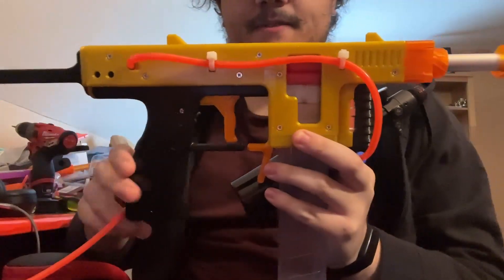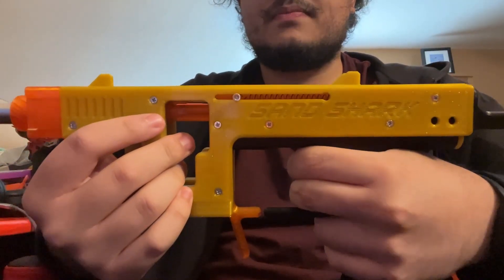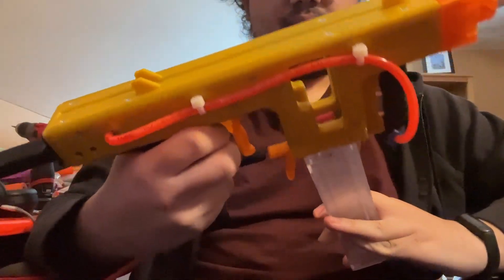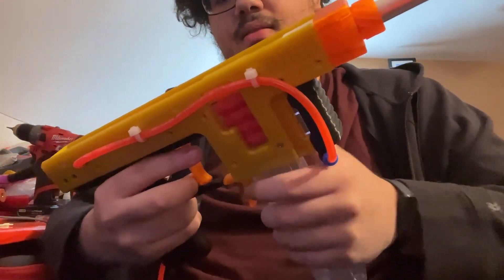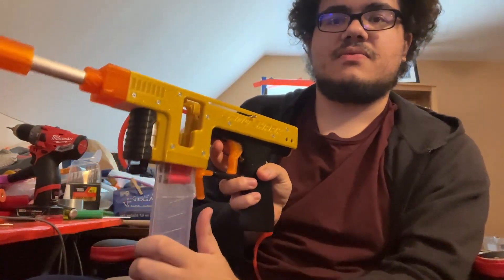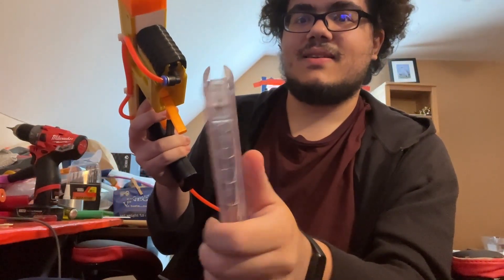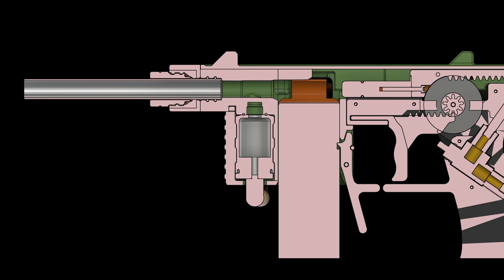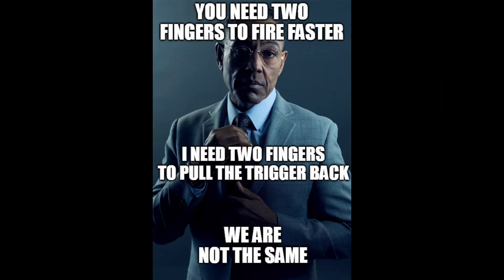HPA Nerf Blaster: Sand Shark (First prototype and post-mortem) Nerf 3dprinting (Cosmic Nomad core)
Most of the firing is at 8:40 btw.

TL:DR, the trigger mechanism closes the breech, then fires the HPA core. The trigger/breech bit doesn't work well, but the HPA bits and the breech and barrel work excellently. So I'll reuse those bits and make this a manual bolt action operated HPA setup. Or use a pneumatic cylinder for semi-auto.

And that's okay! First prototypes are meant for figuring out stuff like this. Sometimes, stuff doesn't work out, but things can still be learned from the design process. And aspects of a design can be reused elsewhere :)